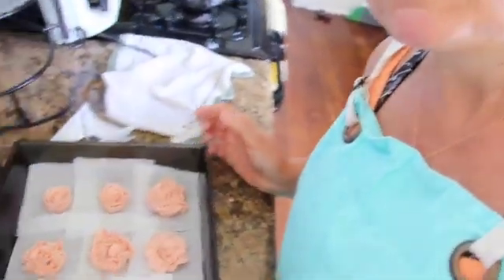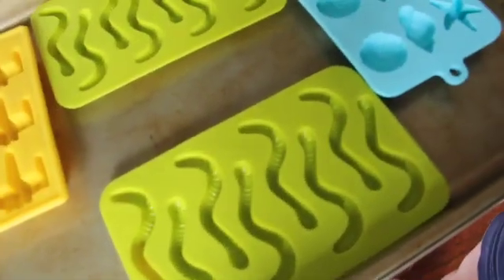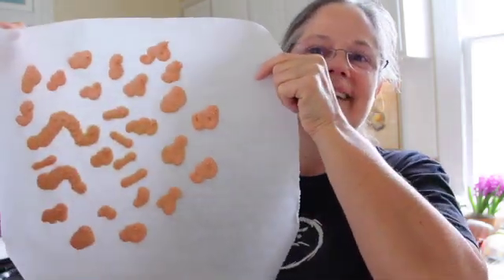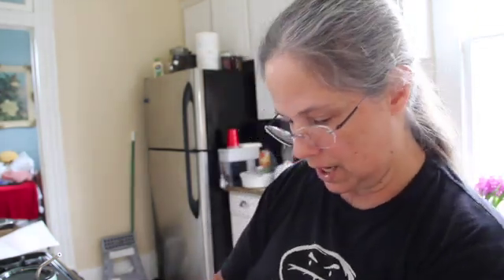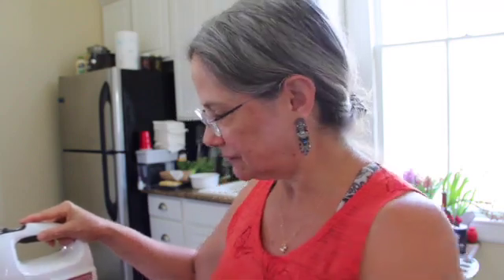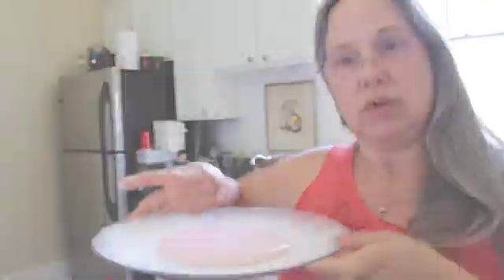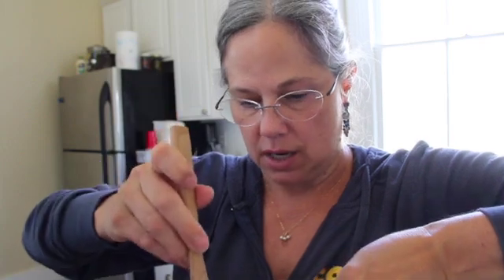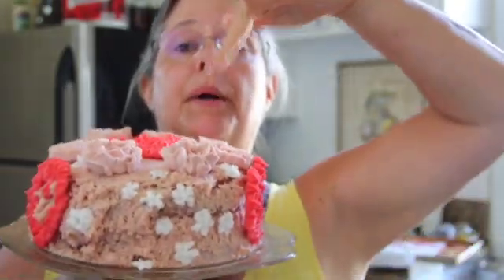Order and Neatness or Chaos and Mess: the Making if Two Cakes “Bunny Cakes”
I make all the elements to create both Max's and Ruby's cakes, including my crowning achievement, Red Hot Marshmallow Squirters. It's messy. It's frustrating. It's fun. It's not perfect. It involves many dishes. But in the end I have two "Bunny Cakes."